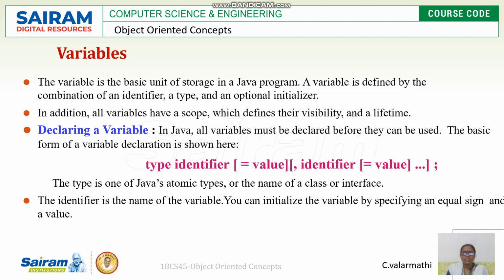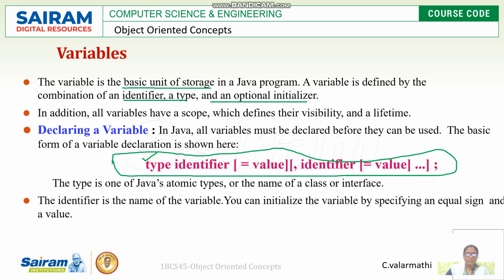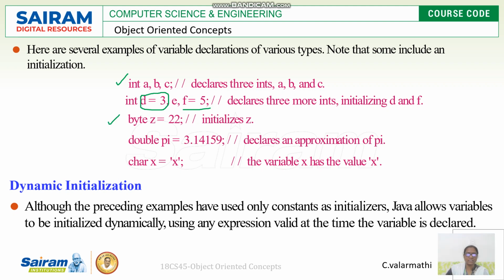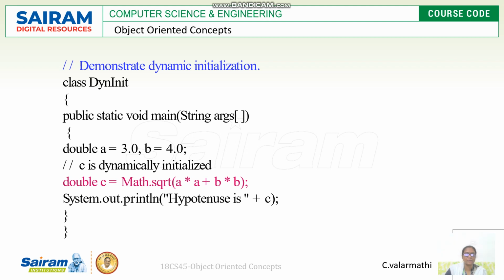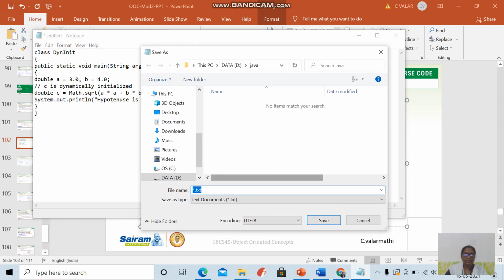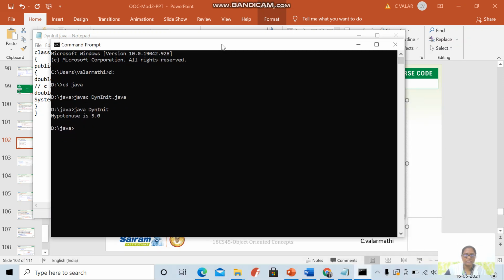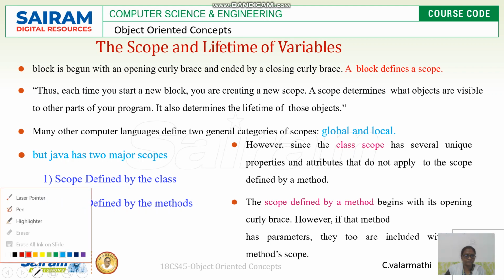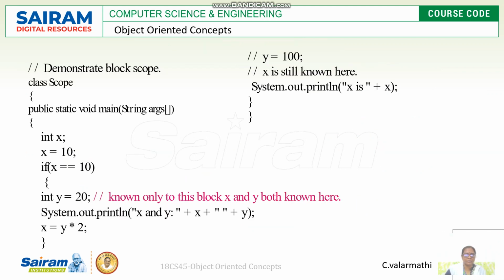Lecturevideo_18CS45_ _ Module2_Variables -part1- C.Valarmathi